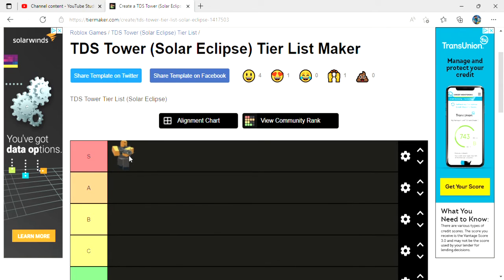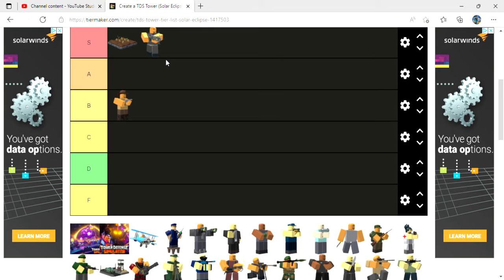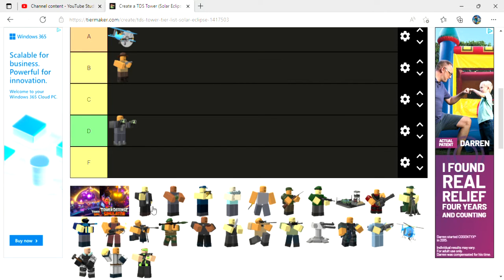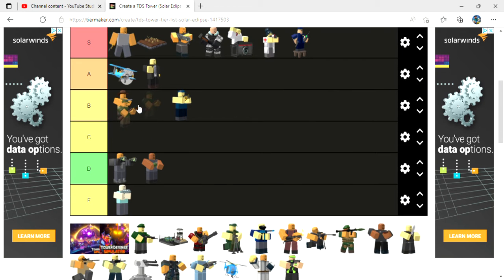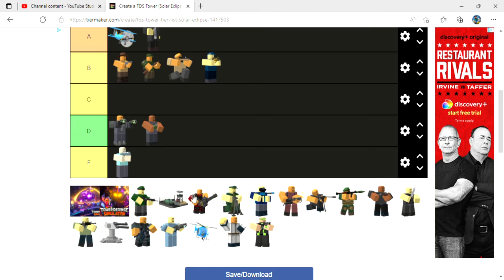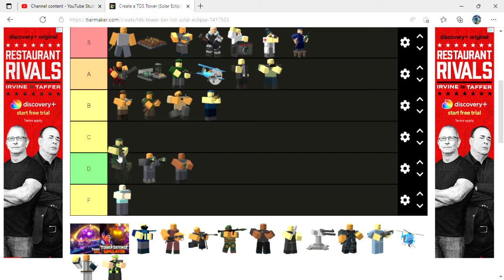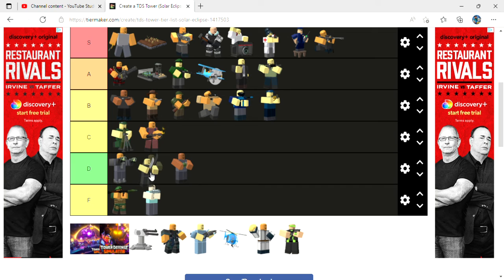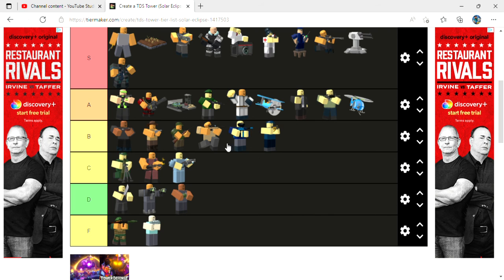TDS Tierlist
yeah the tierlist made thing sucked lol